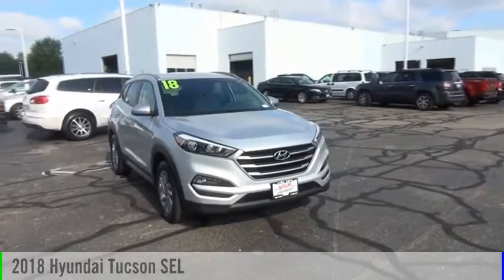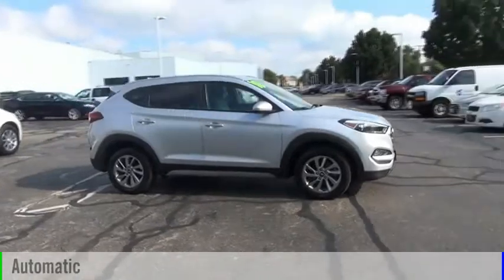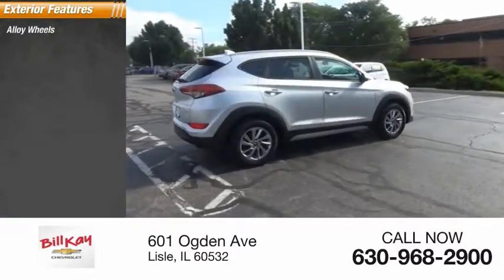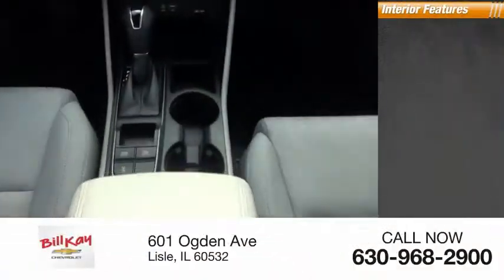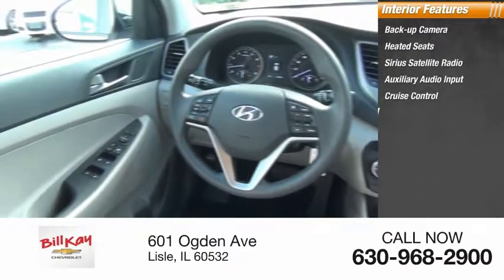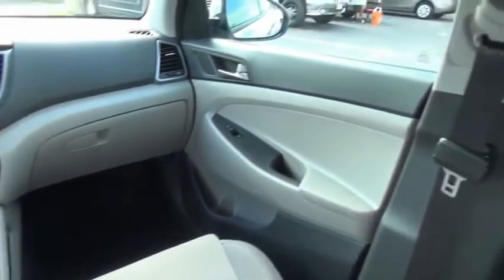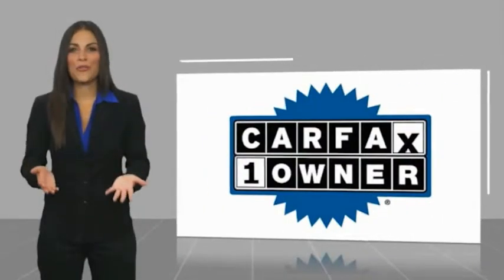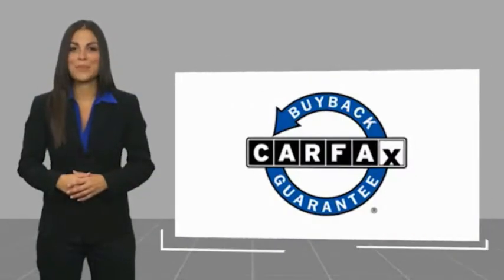2018 Hyundai Tucson Used P24830 KM8J3CA47JU639951 2018 Hyundai Tucson SEL P24830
CARFAX One-Owner. Clean CARFAX. Molten Silver 2018 Hyundai Tucson SEL AWD 6-Speed Automatic with Shiftronic 2.0L DOHC AWD.Recent Arrival! 21/26 City/Highway MPGBill Kay specializes in financing and serves the Naperville, Lisle and Downers Grove area. If you're an 800 seeking low rates, or have tarnished credit looking for an approval, we can help. Prior bankruptcies, repossessions, matricula, TIN, no money down... no problem. Let us help you The Bill Kay Way!